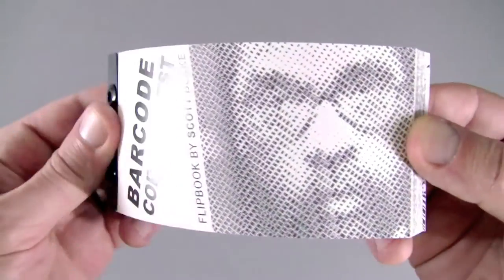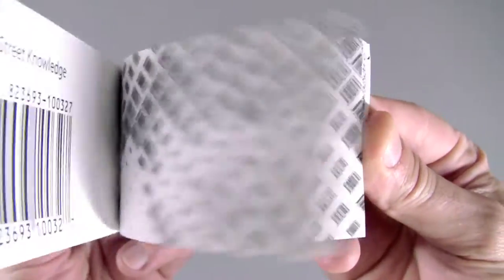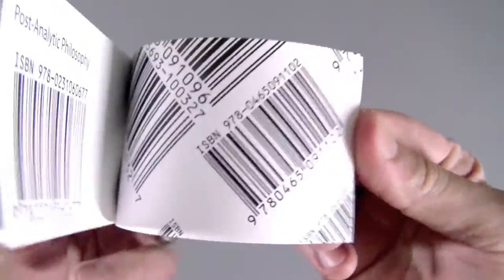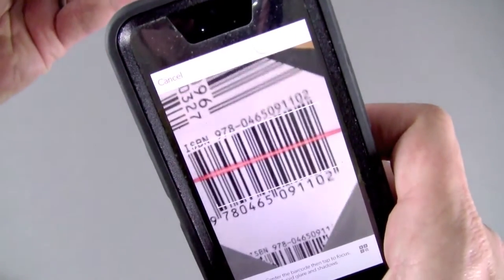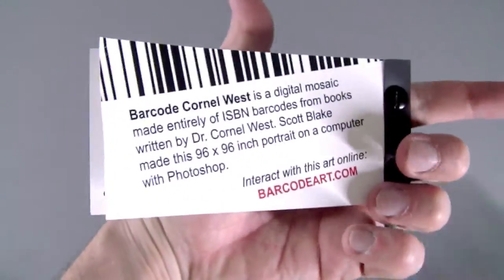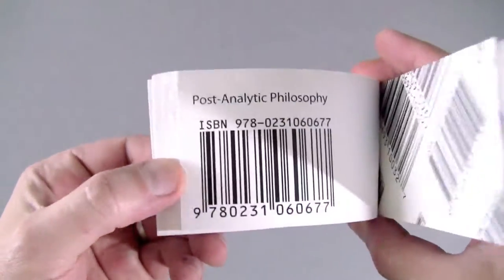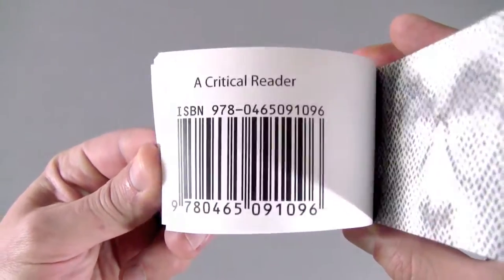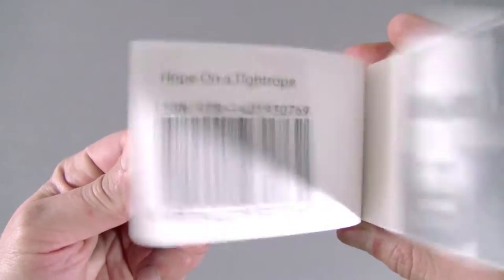Barcode Cornel West Flipbook by Scott Blake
"Barcode Cornel West" is a digital mosaic made with 2,521 ISBN barcodes from books written by Dr. Cornel West. I created the original 8 x 8 feet digital mosaic on a computer using Photoshop. The barcodes can be scanned with a smartphone and it will show more information about the product. On the flip side I cataloged a selection of the barcodes used for the portrait. This 50 page flipbook is printed on 32 pound paper with screw post binding, which is one of the most archival book binding methods available. All of my flipbooks are signed and dated.